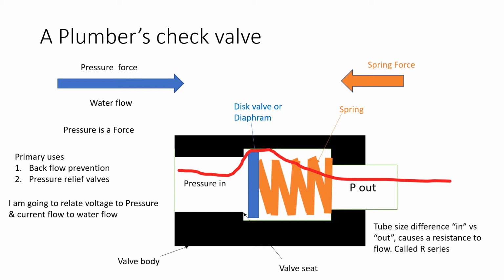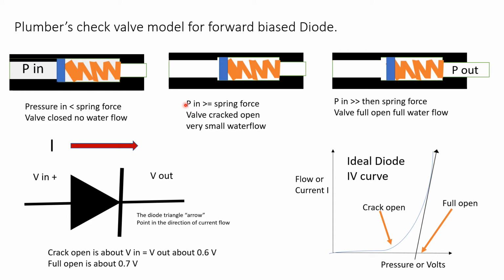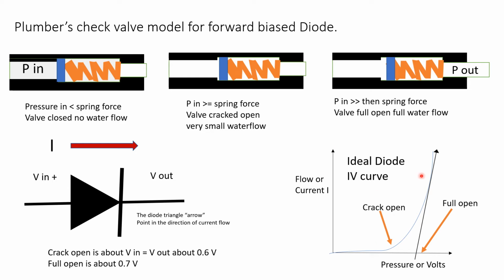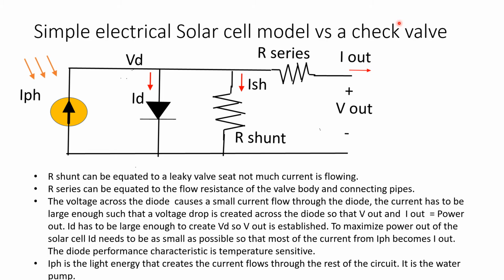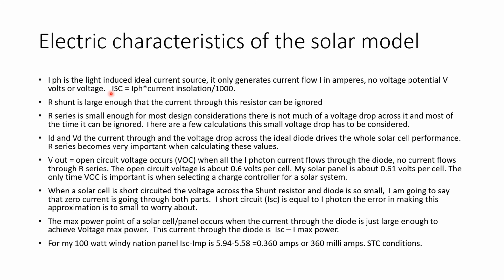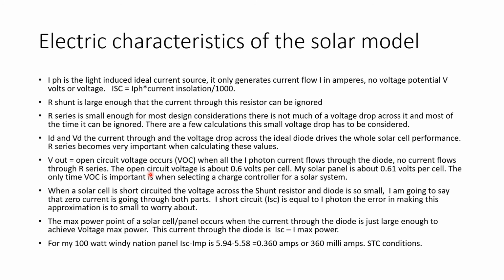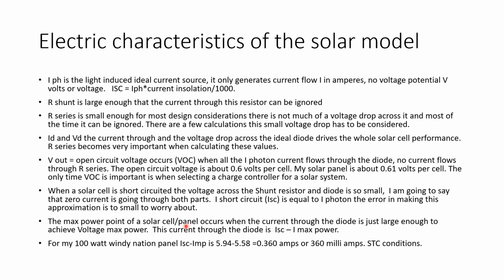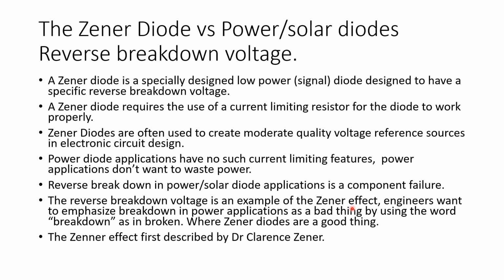Solar cell compared to a Plumber's check valve.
Solar cell compared with a Plumber's check valve.
My first utube video using power point.

solar cell model#plumber's check valve#ISC#VOC